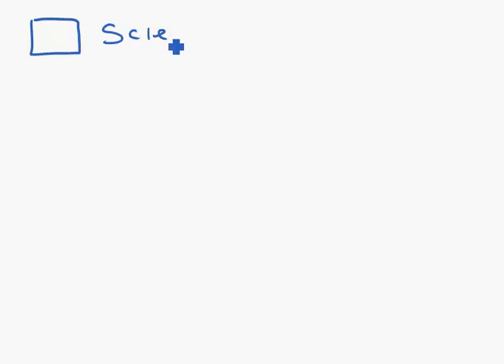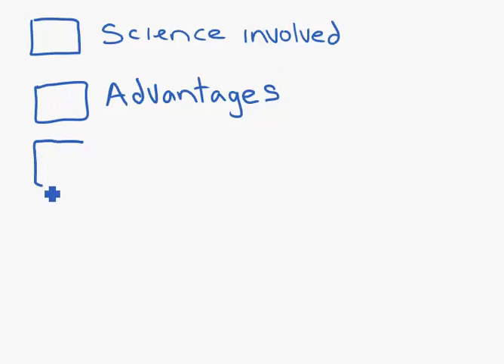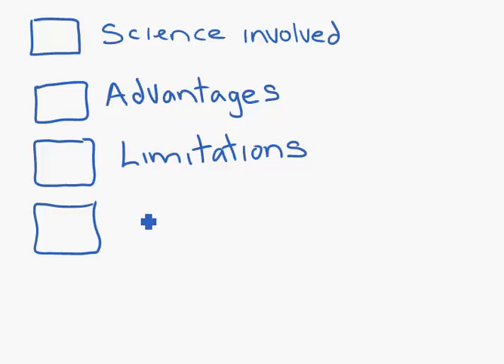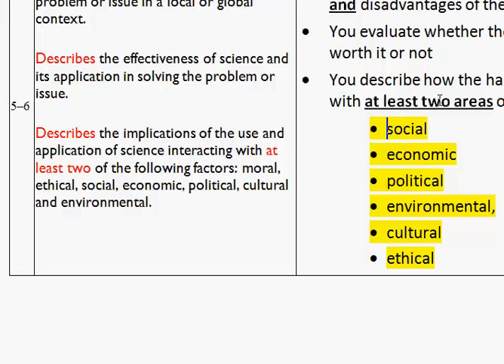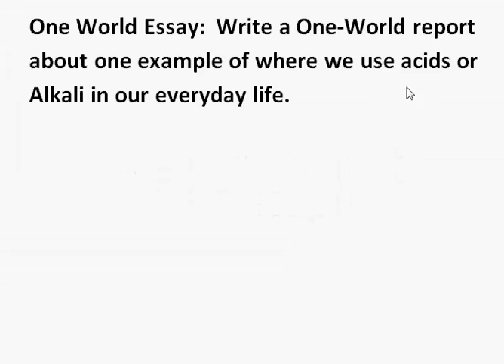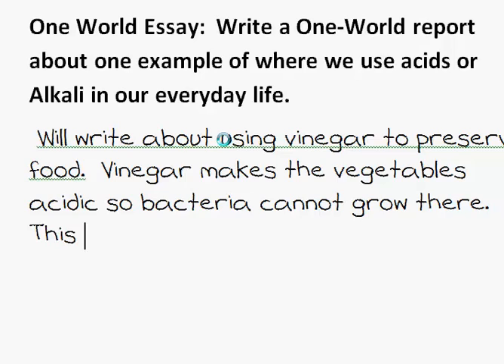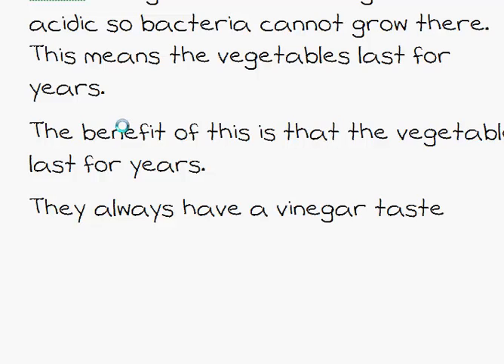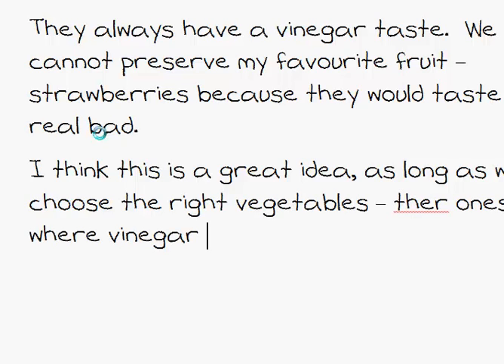MYP Writing a OneWorld Essay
An overview of what is required to write an essay to satisfy the IB MYP One-World criterion, with a brief example at the end.